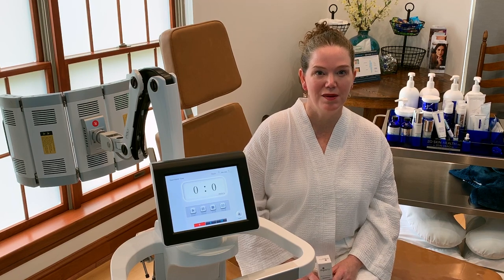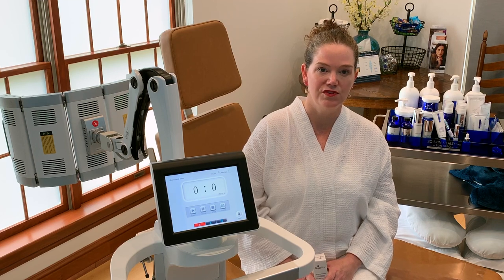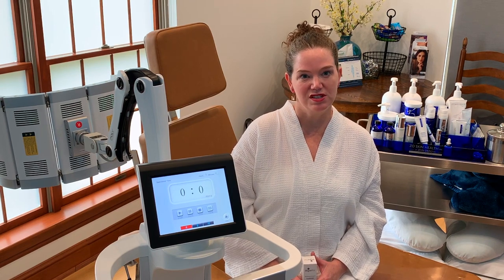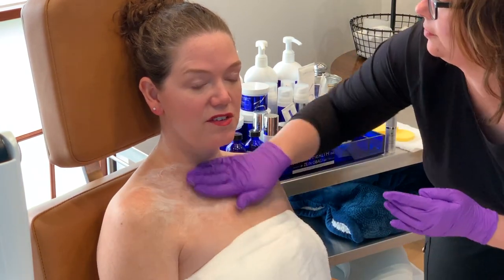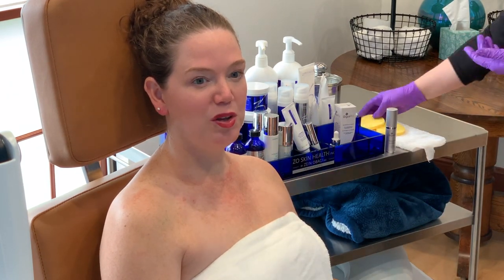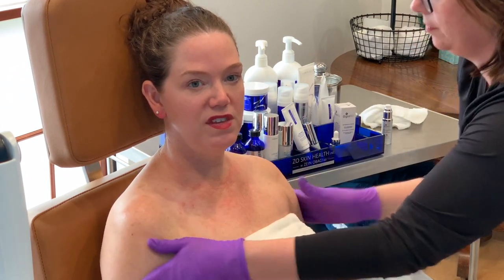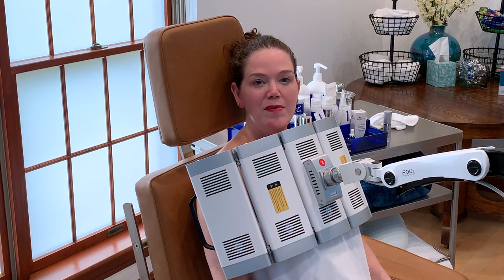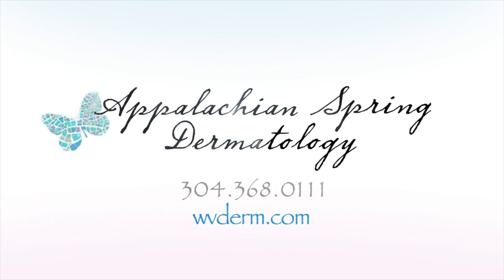GlycoAla PhotoDynamic Therapy for Decolletage with Redlight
Dr. Rosenberger undergoes Redlight treatment using GlycoAla to treat her chest and neck for cosmetic reasons, using a lower concentration of solution than is necessary to treat pre-cancerous spots. The POLY light uses red LED to penetrate deep in the skin.  Check it out!